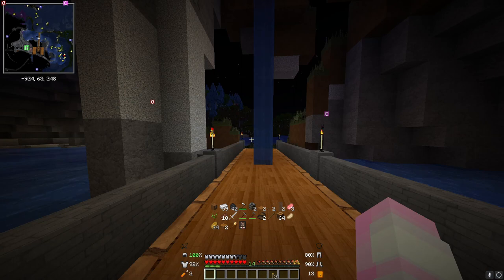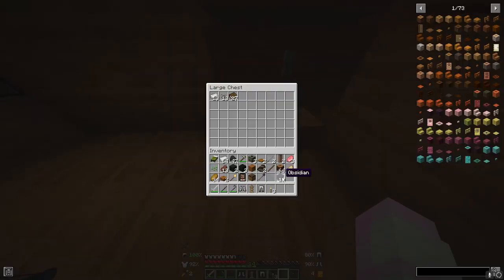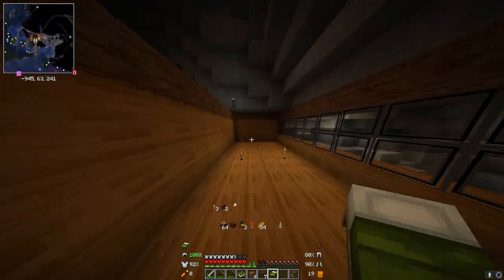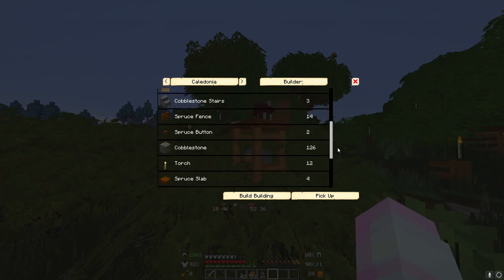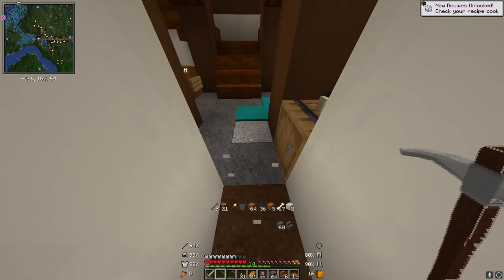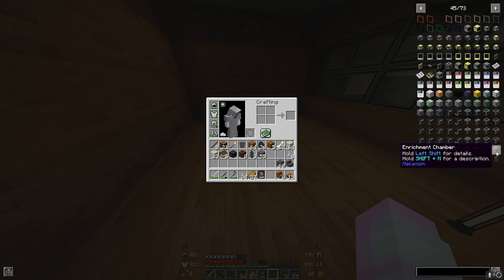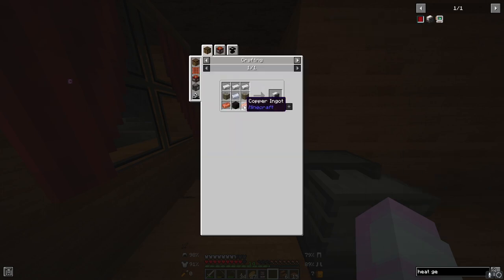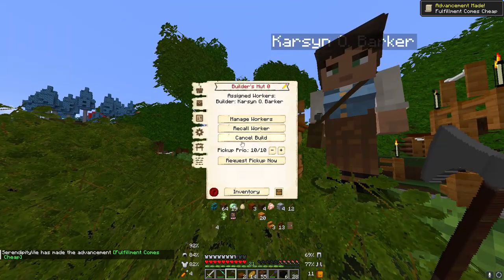Starting on Mekanism + ProjectE | Minecraft Let's Play | S1 EP2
Welcome back to another video. In this episode, I believe we will be focusing on more resource gathering for ores, smelting, mekanism, and starting ProjectE. I believe that it is valuable to invest in long-term growth. For this, investing 100% into ProjectE's Energy Condenser requires a lot of dark matter and red matter, which is expensive. However, this would in turn allow me to retrieve any material that I want that has EMC value, especially in Mekanism.

Mod List:
- Bookshelf
- Citadel
- Curios API
- Domum Ornamentum
- JEI
- Macaw's Roofs + Windows + Pavings + Doors (All the addons)
- Kotlin for Forge
- MineColonies
- ModernFix
- Mystical Agriculture
- Pam's Harvestcraft 2 (Plus all the addons)
- Sophisticated Backpacks
- Sophisticated Core
- Structurize
- Terrablender (Forge)
- The Aether
- The Twillight Forest
- Towns and Tower
- TownTalk
- Wither Skeleton Tweaks
- Alex's Mobs
- AppleSkin
- Aquaculture 2
- Architectury  API
- Biomes O' Plenty
- BlockUI
- Blue Skies
- Bountiful (Never found one tho lmao)
- Caelus API
- Cloth Config API
- CorgiLib
- Cristel Lib
- Cucumber Library
- DimensionalDoors
- Doctor Who - Weeping Angels
- Elytra Slot
- Enchantment Descriptions
- Enhanced Celestials
- Farmer's Delight
- Fast Leaf Decay
- FerriteCore
- ForgeEnderTech
- Framework
- Geckolib
- Guard Villagers
- Harvest with Ease
- Hyper (Bosses & More)
- Ice and Fire: Dragons
- Illager Revolution
- Inventory Hud+
- Inventory Pets
- Iron Chests
- Iron Furnace
- Jade
- Kambrik
- Mekanism (Plus all the addons)
- MrCrayfish's Furniture
- Multi-piston
- MVS
- Patchouli
- Placebo
- ProjectE (a personal favorite)
- Storage Drawers
- Structure Gel API
- The Time Vortex (TARDIS)
- Tidal Towns
- Titanium
- Valhesia Structures (Plus all addons)
- WorldEdit
- Xaero's Minimap
- Yung's API + Yung's Better Mineshafts
- Zombies Reworked (Forge)